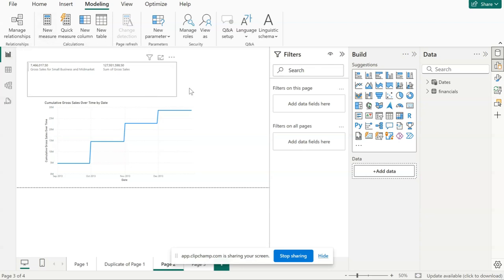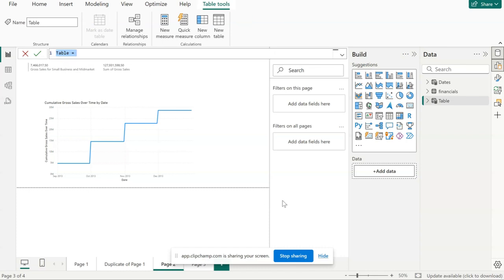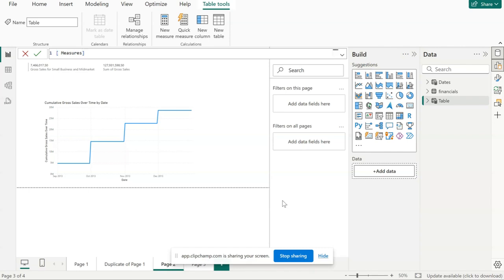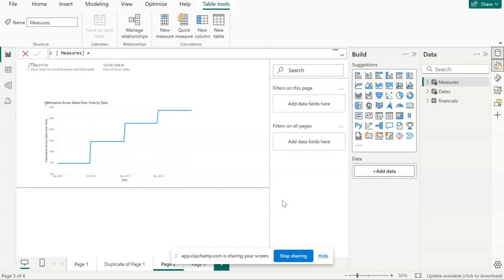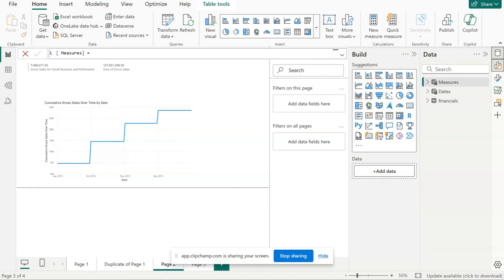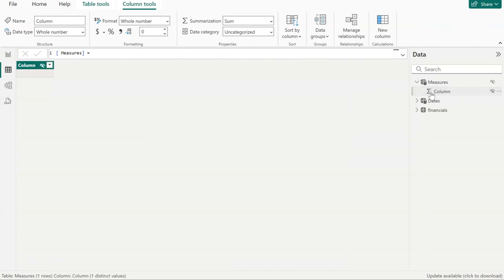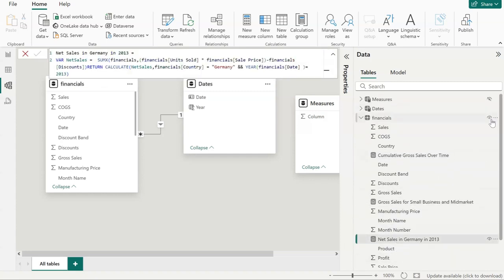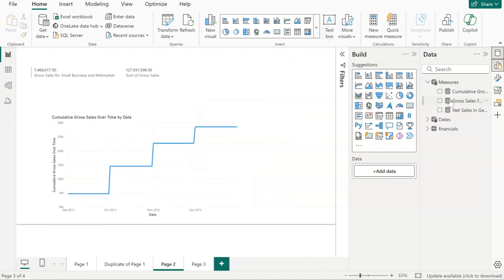Create Measures table for all DAX measures in Power BI |table for all measures in Power BI dashboard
In this video I am showing how to create a Measures table to keep all DAX measures in a single place and place the table at the top of the tables list in Power BI report (Power BI dashboard).

If you have hundreds of measures in your report it can be difficult to keep track and search for a specific measure each time you are working on your report. Hence, the best practice is to create a table to keep all your DAX measures in a single place.

In this channel I post Power BI tutorials on how to improve your Power BI dashboard. I share tips for Power BI beginners. Learn more about Power BI, DAX, Power Query, Power Automate and Microsoft Fabric.